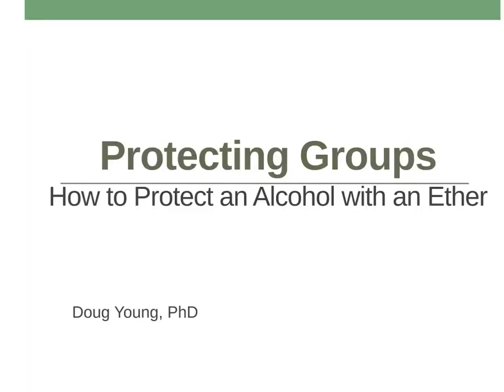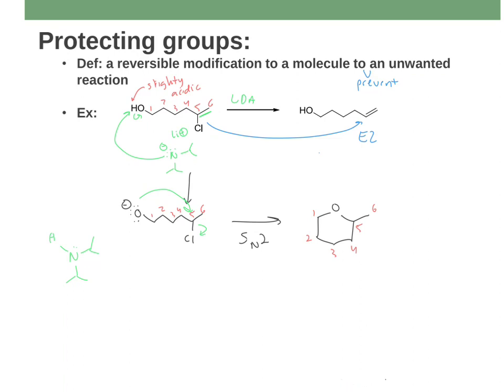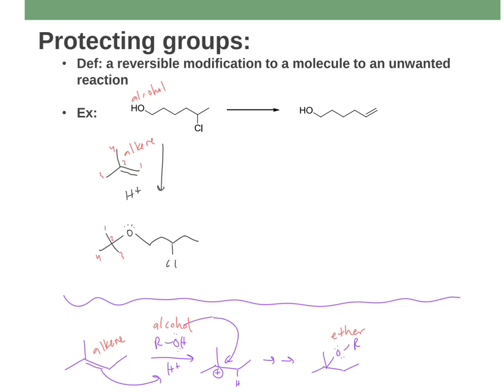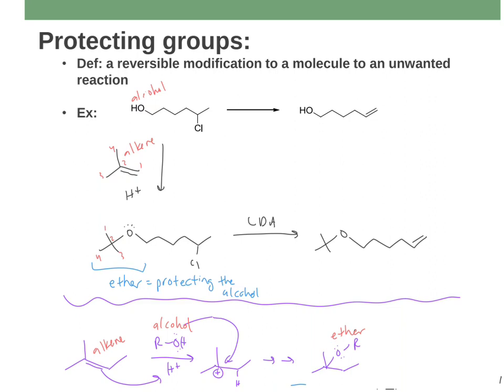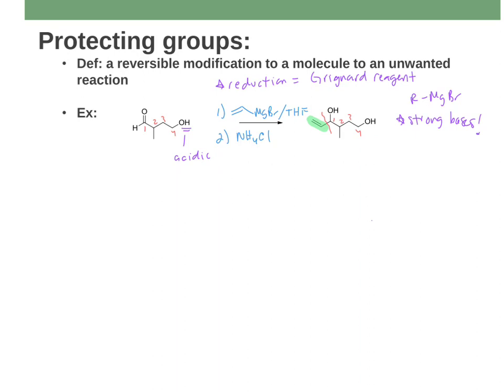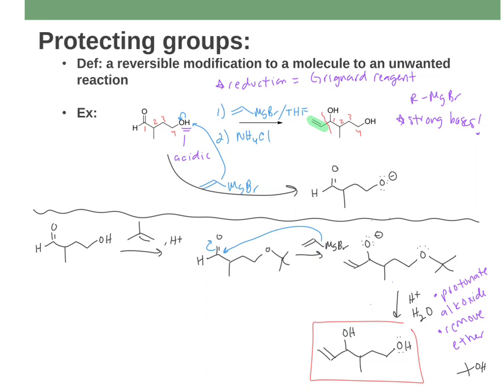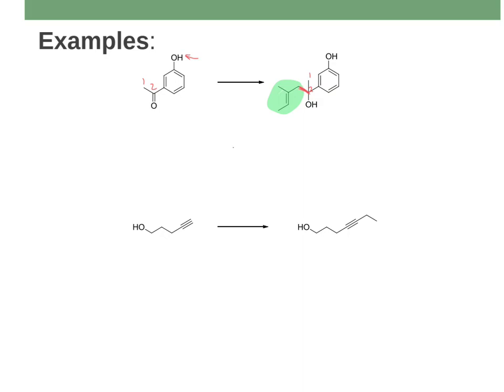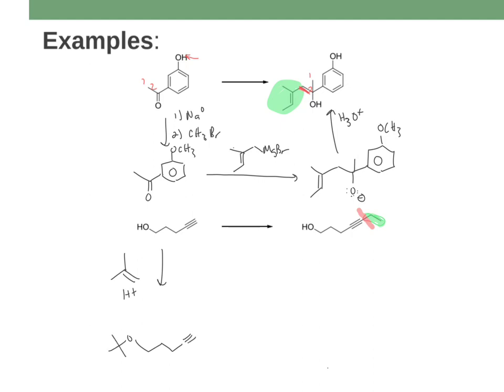How to use Ethers to Protect Alcohols